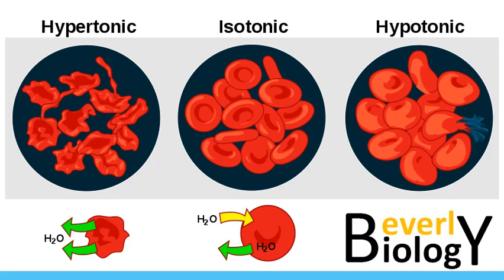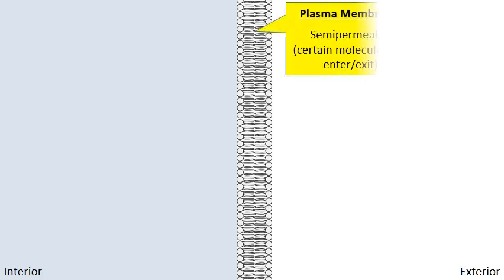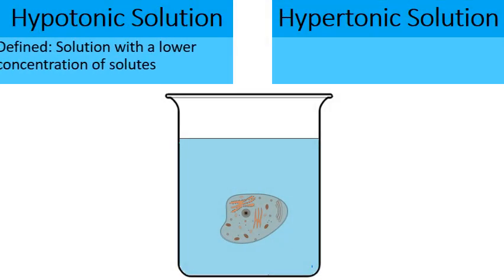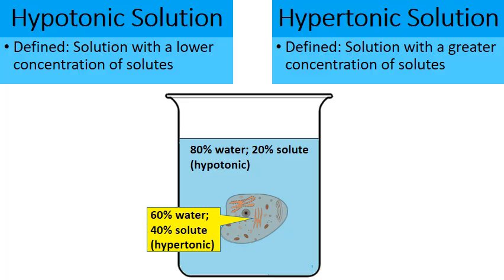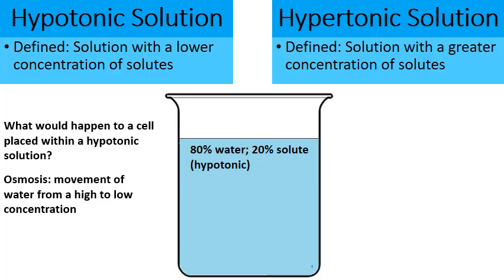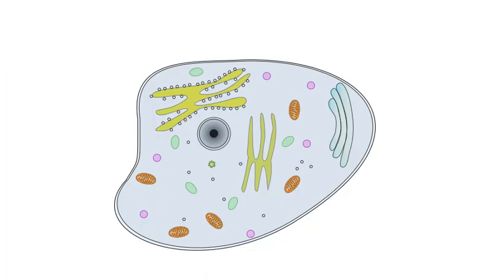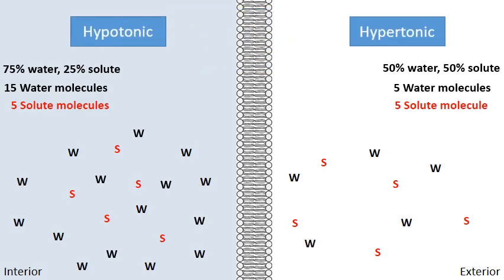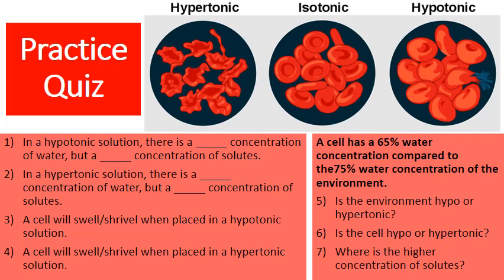Hypotonic vs Hypertonic Solutions